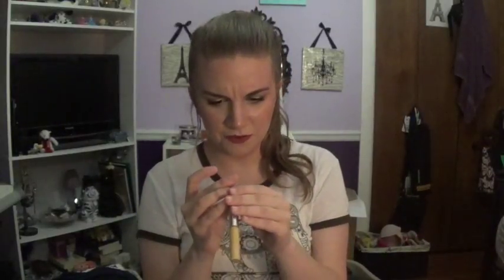Empties #2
And listen to me mess up my words a million times lol